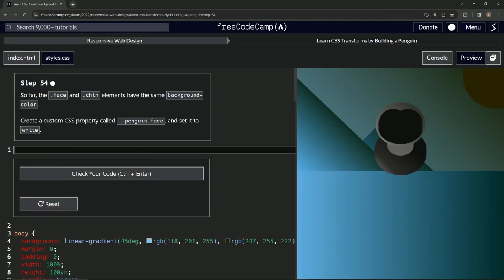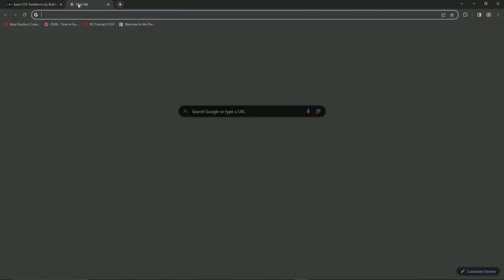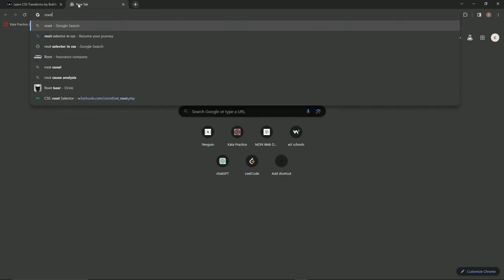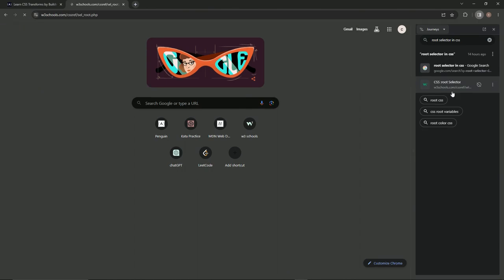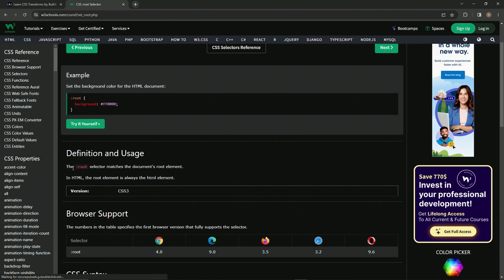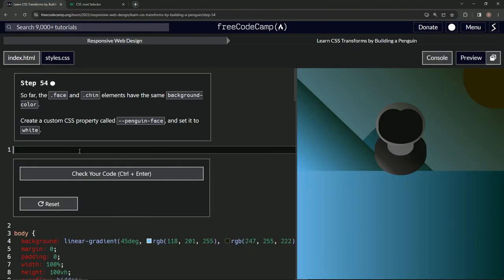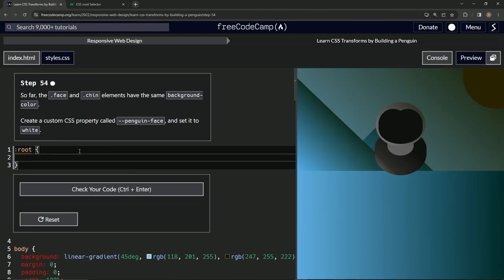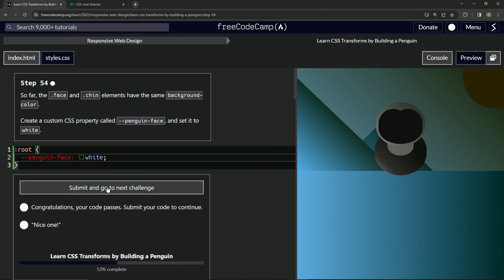Build a Penguin - Step 54 | Learn CSS & HTML | FreeCodeCamp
🎨 **Episode 54: Unifying the Penguin's Face - Crafting with Custom CSS Properties!**

Welcome to Episode 54, where we're continuing our delightful journey into the world of coding and creativity! In this episode, we're refining the penguin's face, adding depth and uniformity through custom CSS properties. Here's your chance to discover the ways of CSS variables and craft a perfect penguin visage.

- **Custom CSS Property Creation**: Learn how to create a custom CSS property called `--penguin-face` and why this practice can make your coding more efficient and scalable.
- **Stylistic Harmony**: See how setting `--penguin-face` to white will unify the background color of the `.face` and `.chin` elements, enhancing the appearance and realism of our charming penguin.
- **Cleaner Code, Easier Management**: Explore the benefits of using custom properties for smoother code management and styling.

**Why You Should Tune in to Episode 54? 🎥**
- **Aesthetic Perfection**: Dive into the art of creating a seamless design that radiates charm and sophistication.
- **Powerful Coding Techniques**: Boost your CSS mastery by learning to work with custom properties.
- **Connect and Celebrate**: Join a community that loves coding and creativity as much as you do. Share your works and thoughts, and let's grow together!

**Become Part of Our Wonderful Coding Community: 🏆**
- **Show and Tell**: Share your unique penguin designs, ask questions, and engage with fellow coders.
Hit those buttons and spread the word to friends and family!
- **Never Stop Learning**: With every episode, there's more to explore, more to create, and more to enjoy.

Episode 54 is about unity in design and a fresh approach to managing your styles with ease. Through the creation of the `--penguin-face` custom property, we're taking our penguin project to new levels of elegance and efficiency.

Get ready to be mesmerized by the ways of custom properties, and let your creativity soar to new heights! Join us now for a wonderful coding experience that's perfect for all ages and skill levels. 🎨💻